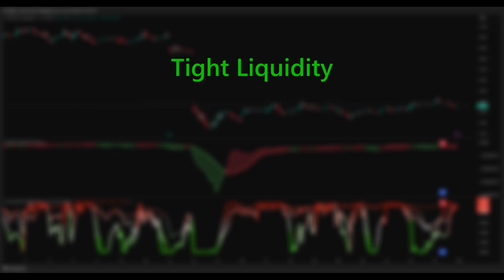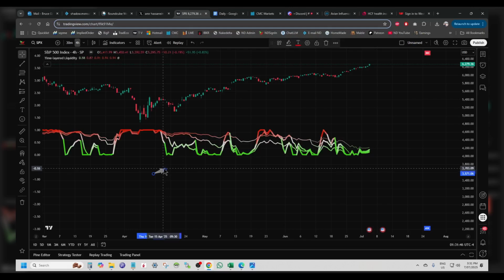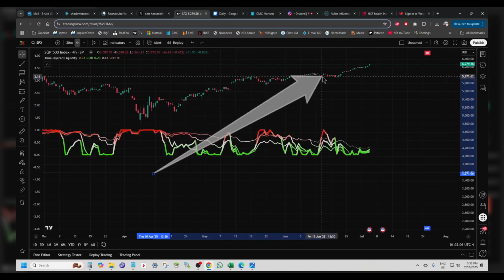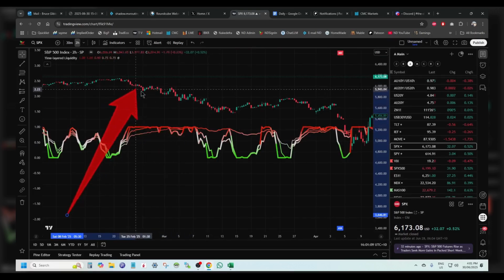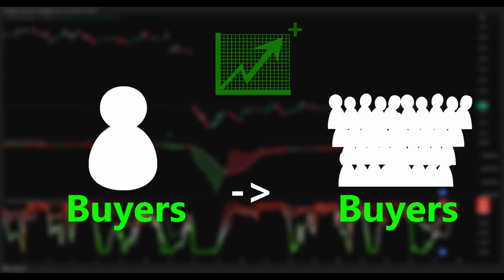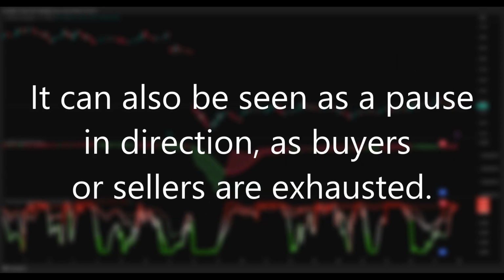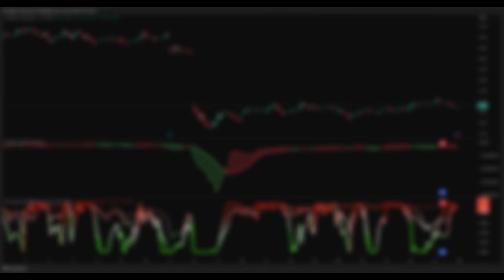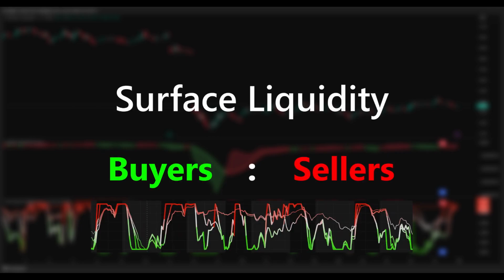Liquidity Explained #1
This is an introductory dive into Liquidity (101) and how we use it here at NakedDelta. Our explanation is through our set of liquidity indicators, we hope to post the next video in this series soon about all the different indicators in the context of this liquidity explaination!

00:00 Buying Liquidity
00:25 Example - Buying Liquidity
00:52 Selling Liquidity
01:09 Example - Selling Liquidity
01:29 Surface Liquidity
03:23 Buyer-Seller Ratio
03:52 Example - Surface Liquidity
04:35 Liquidity Recap Disclaimers: